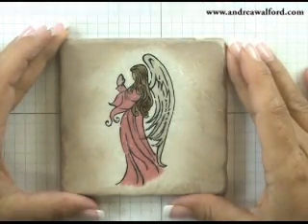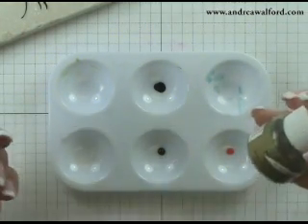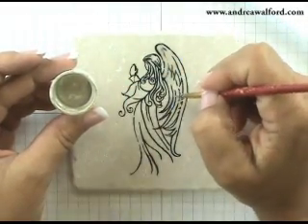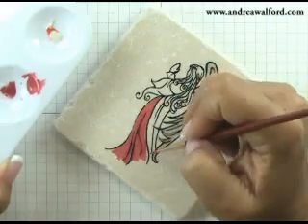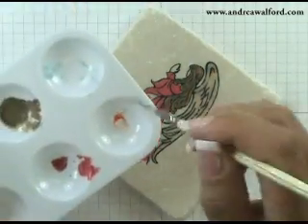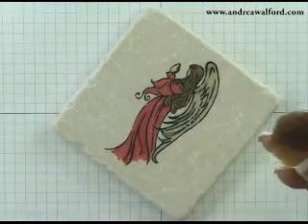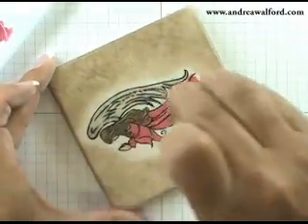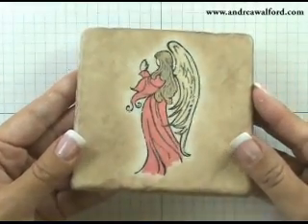Stampin' Techniques Episode #3: Shimmer Paint Part 3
Learn how to paint tumbled tiles using White Frost Shimmer paint tinted
with Stampin' Up! reinkers